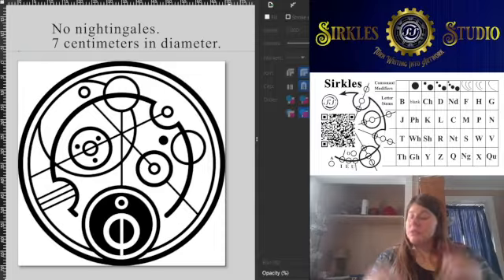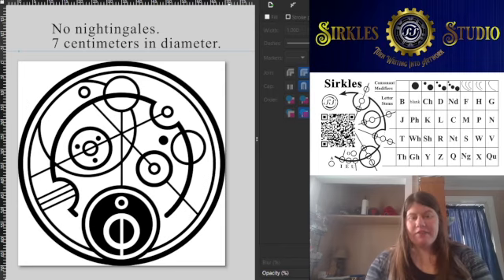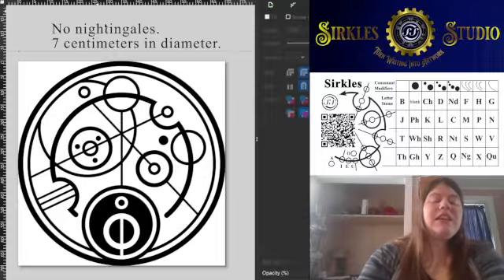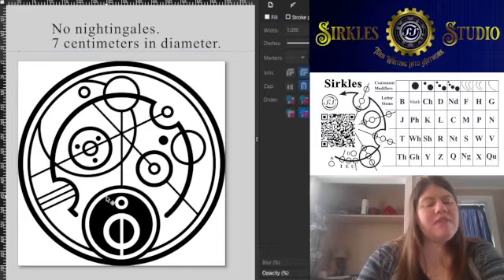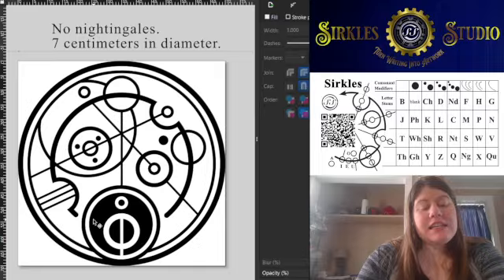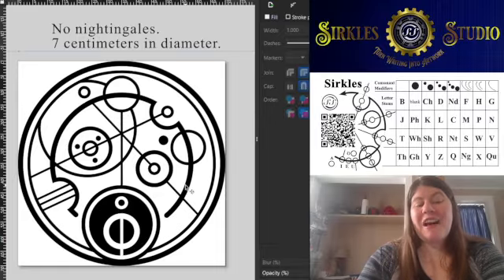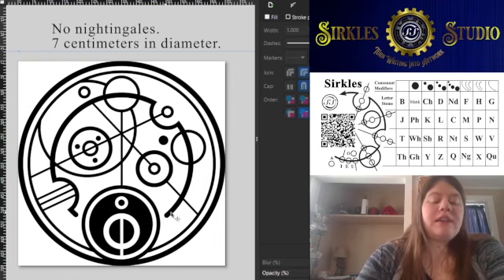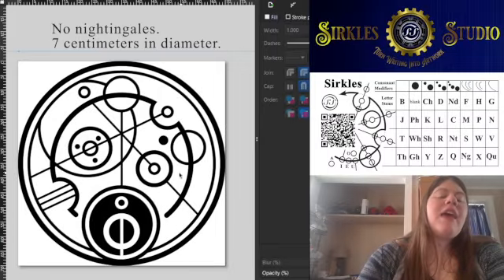"No Nightingales" written in Gallifreyan